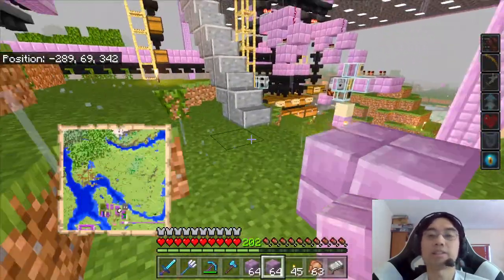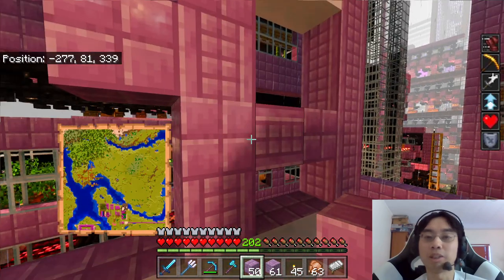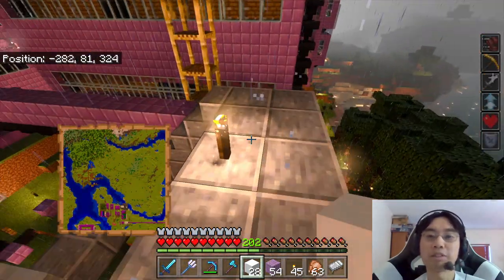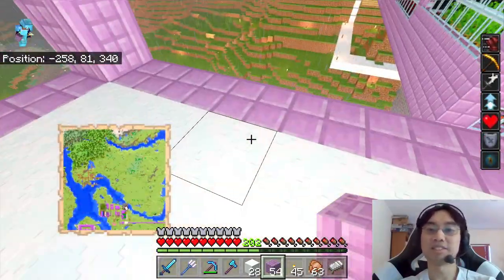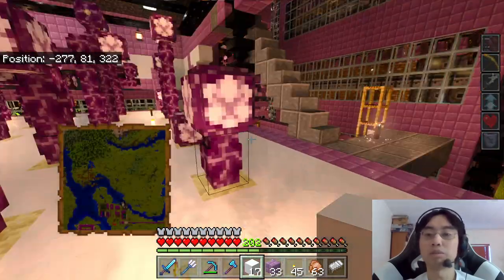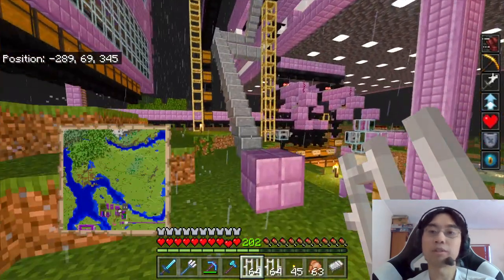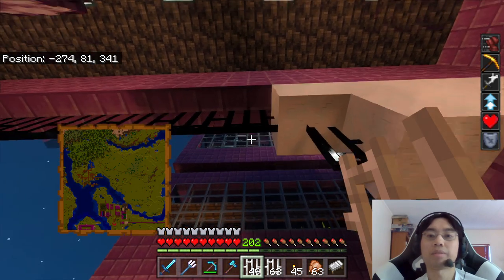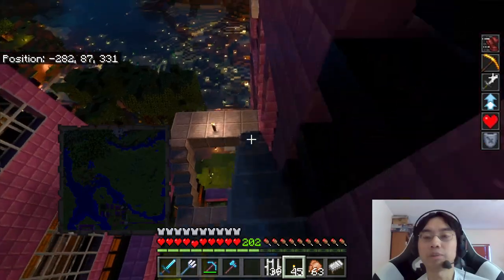Minecraft RTX Cliffs&Caves #572: Crude Murals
I want some diagrammatic representations of Chorus plants on the walls, as a kind of signage for what the building is.